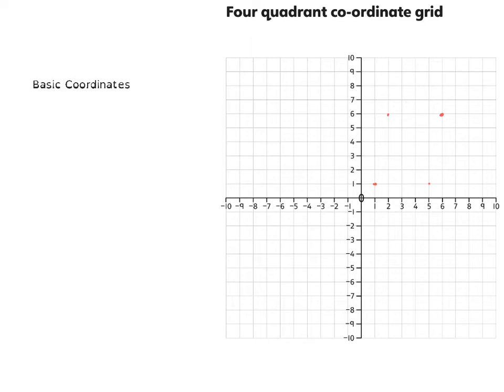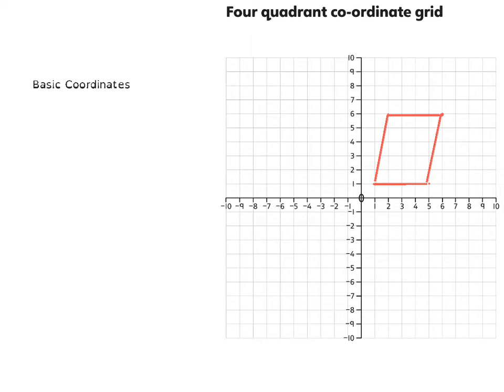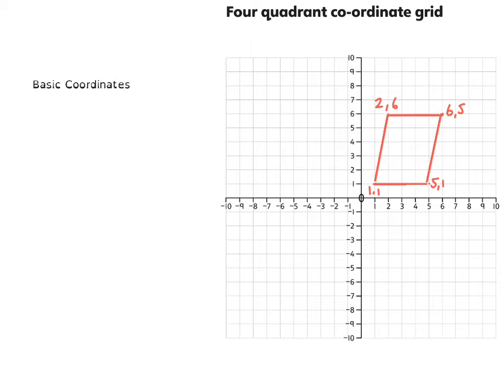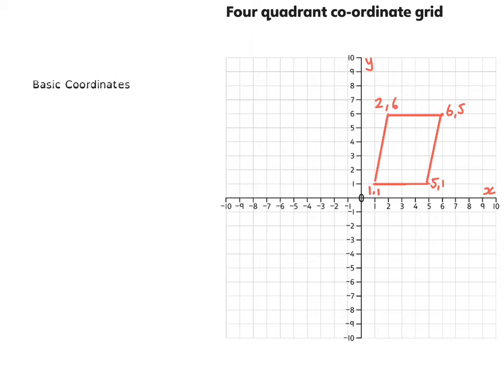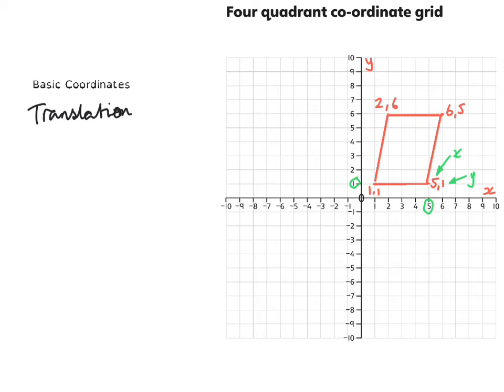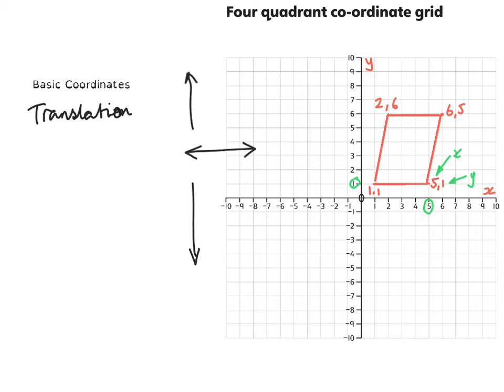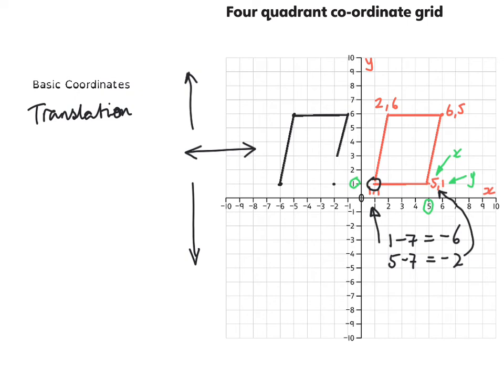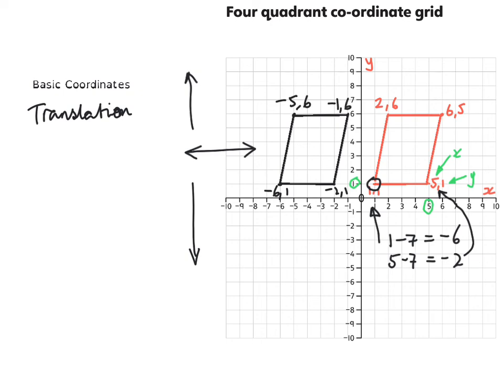Coordinates and Translation with Mr Wisty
Simple translation of a parallelogram